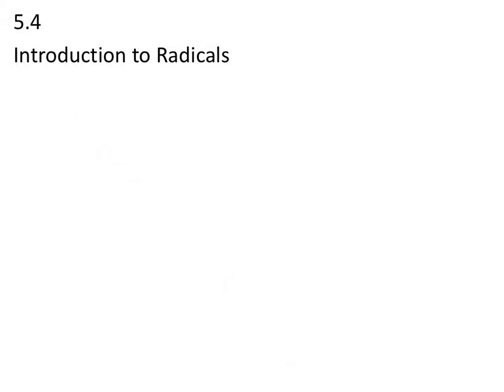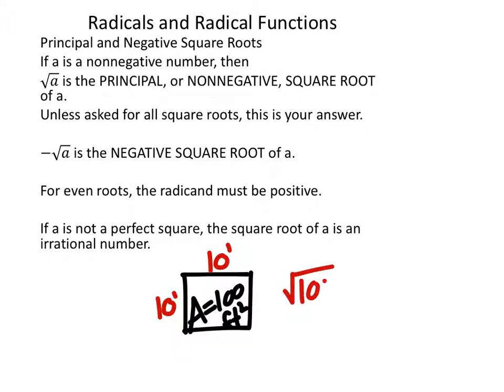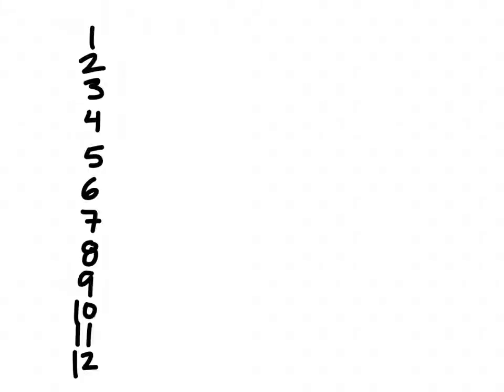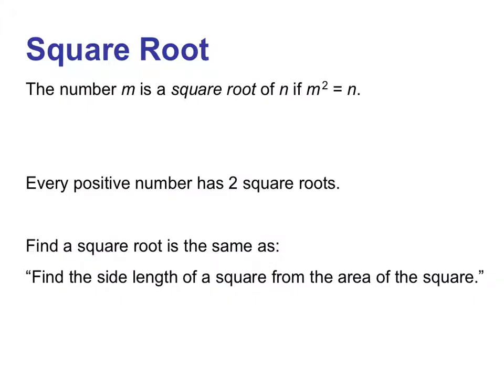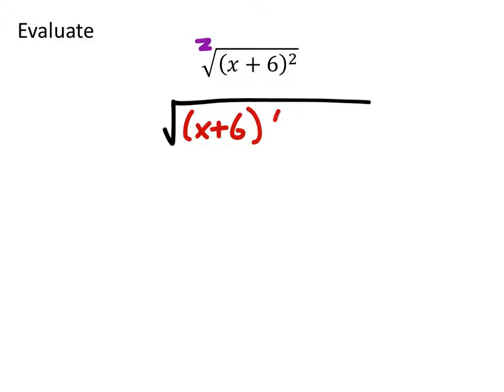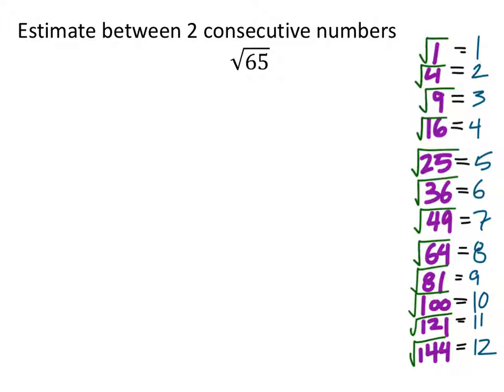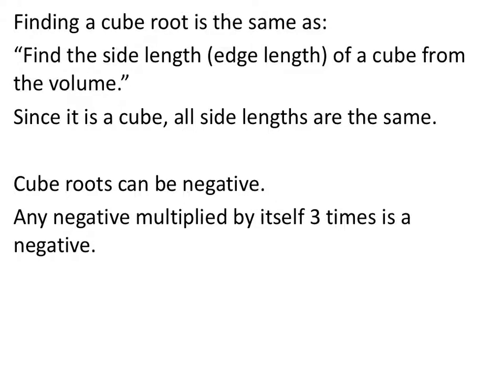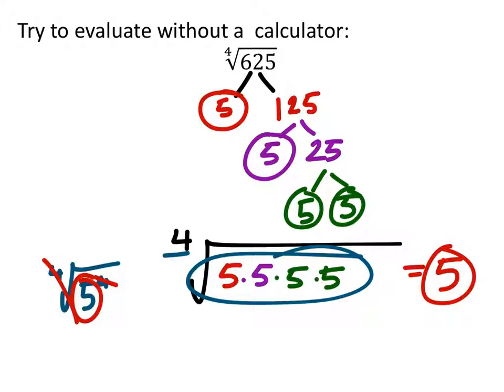Introduction to Radicals (MATH 980 Unit 5 Lesson 4)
We learned how to estimate square roots (including how to tell what two integers a square root is between) and evaluate square roots.  Then we looked at evaluating radicals with higher indices.